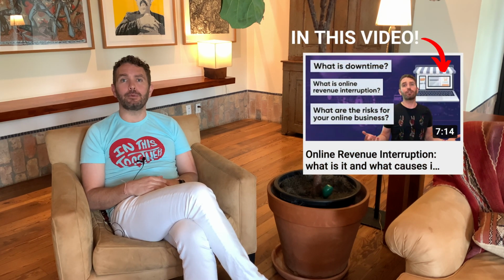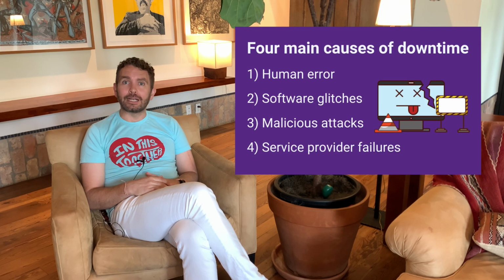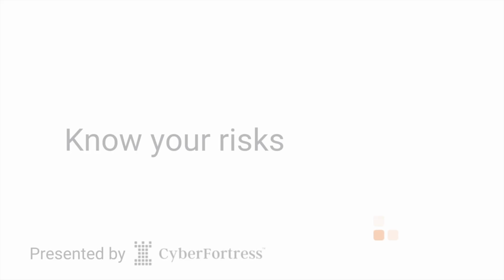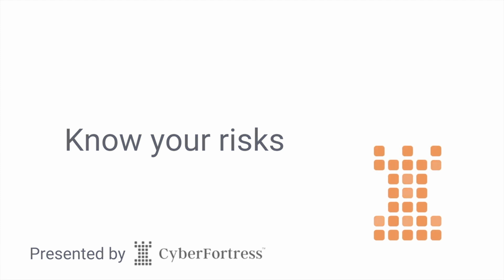How to minimize ecommerce business downtime risk and increase financial security (2020)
If you have an online or ecommerce business, there's a good chance your site will experience website downtime at some point due to human error, software glitches,  malicious attacks, random server outages, or service providers failures. Since you don't have control over most of these issues, it's your responsibility and privilege as a business owner to know your downtime risks and how to minimize them. That's why this video exists!

In this video, I'll go over a few ways to minimize your downtime for your online business and ways to protect yourself financially.

If you want to learn more about the main causes of website downtime, check out our video on Online Revenue Interruption

I founded CyberFortress to help small business owners manage risk with the first and only ecommerce insurance that pays our claims within 24 hours. Our insurance software is powered by machine learning and monitors your site 24/7 for downtown and helps you stay protected even when you're off the clock.

To learn more and get a FREE ecommerce insurance quote for your online business,

**ALSO!** Join your fellow entrepreneurs in our community hosted on Facebook Groups, called The Ecommerce Wizards: smarter business and protecting your online store.

The community has conversations about our business advice, learnings, wins, failures, and all the parts of the roller coaster that this running a business. We also host mastermind group sessions with some of the leading business minds!